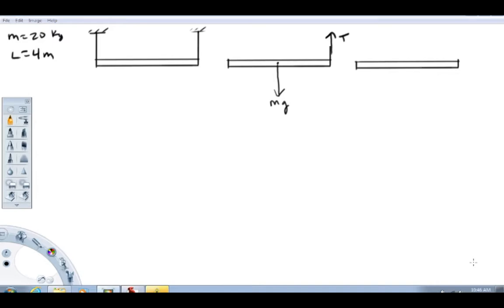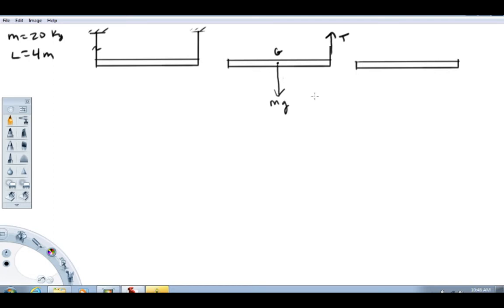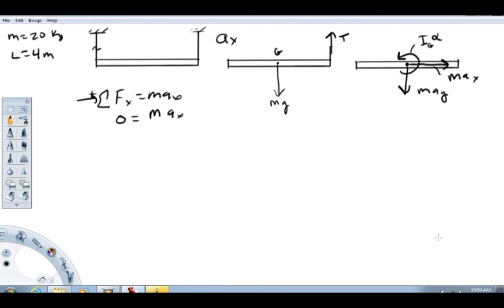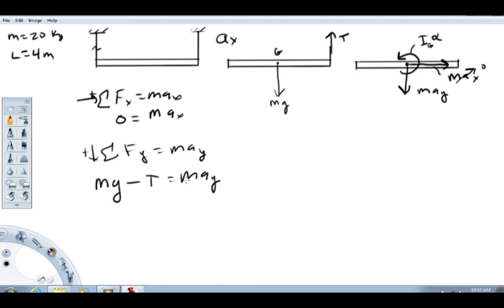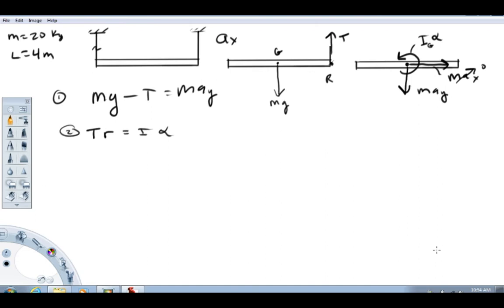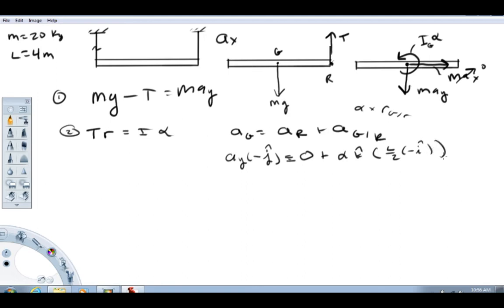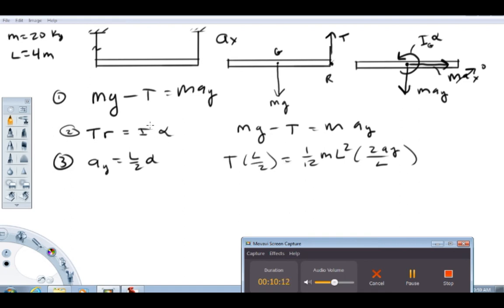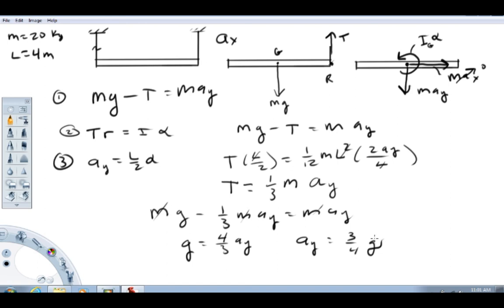Example of Newton 2 applied to Planar motion